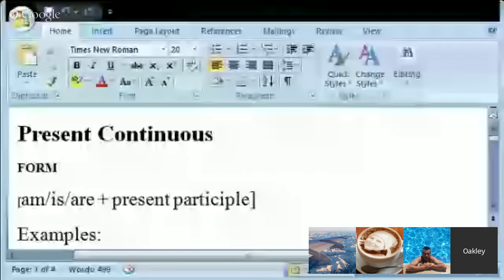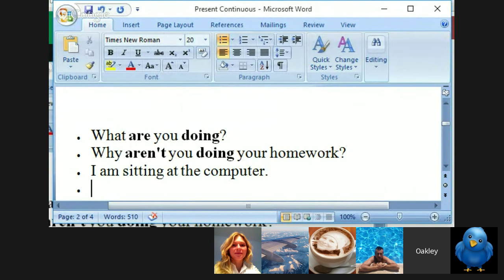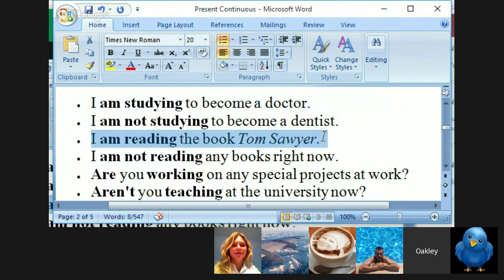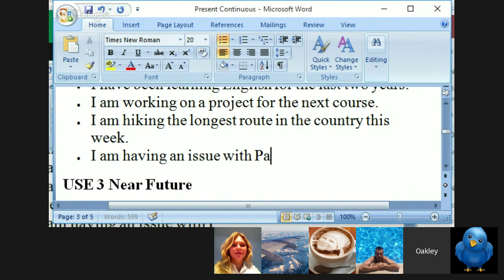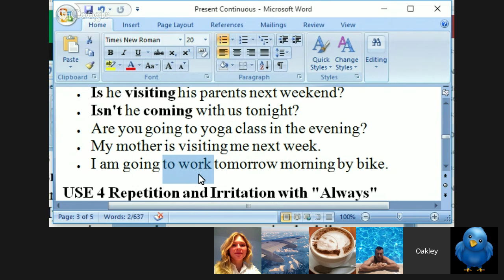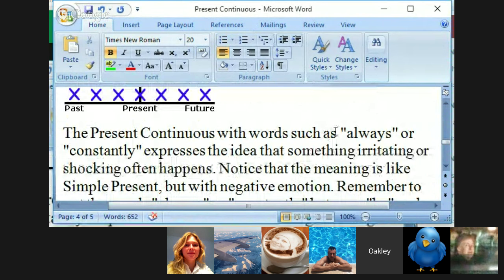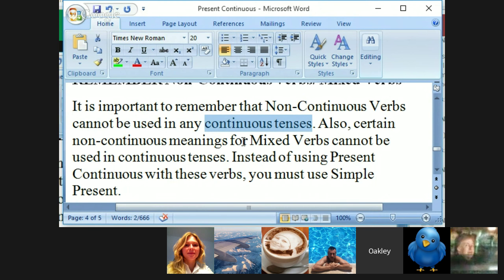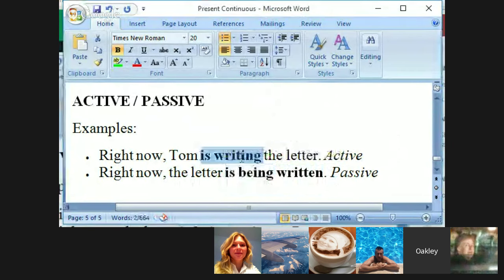Present Continuous Verb Tense